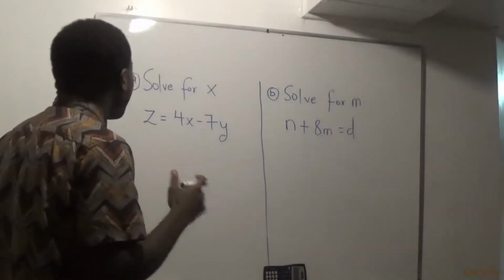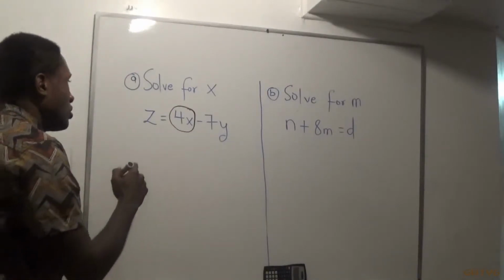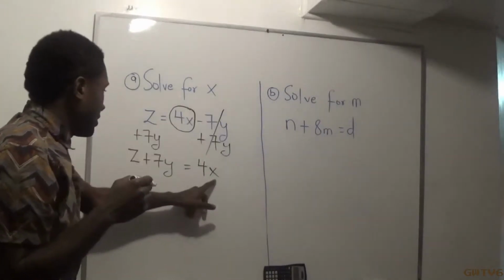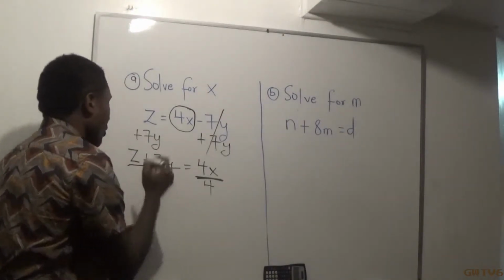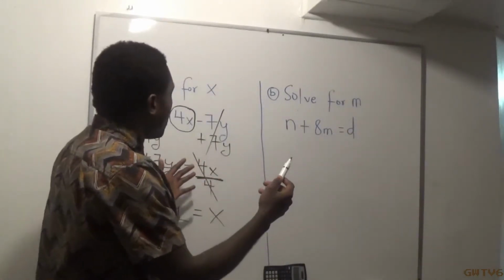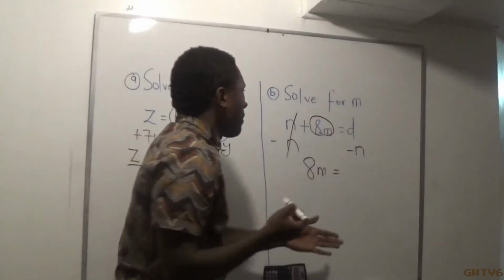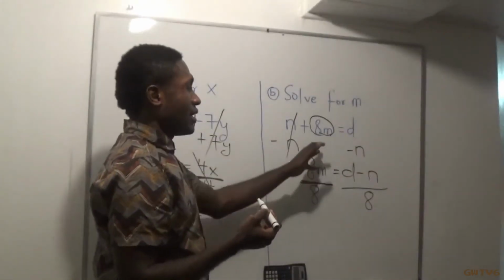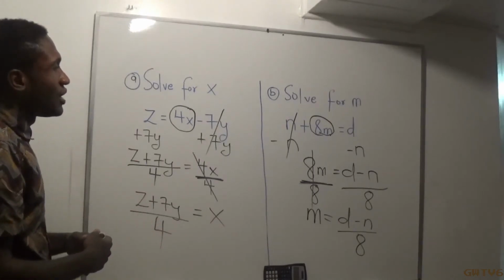IN 5 MINS:Solving for variable in terms of other variables using addition/subtraction with division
Solving for a variable in terms of other variables using addition or subtraction with division. Please watch GeorgeWay show you the easiest way. Thanks.